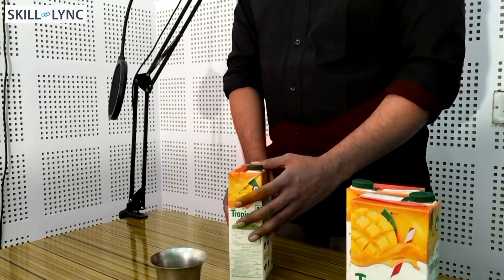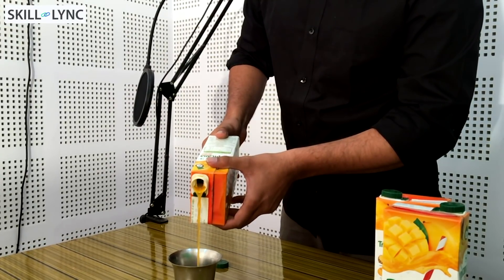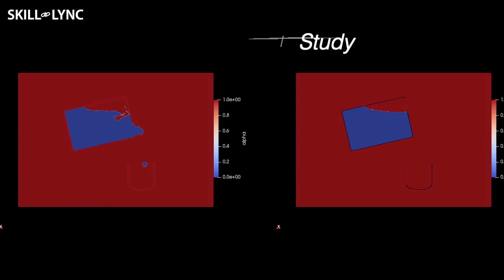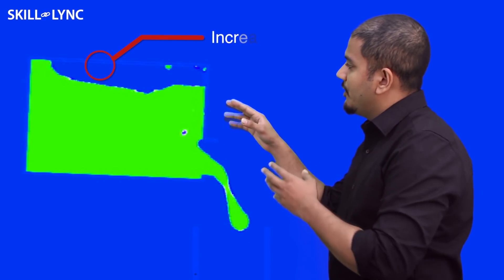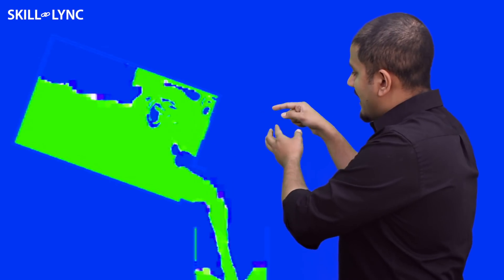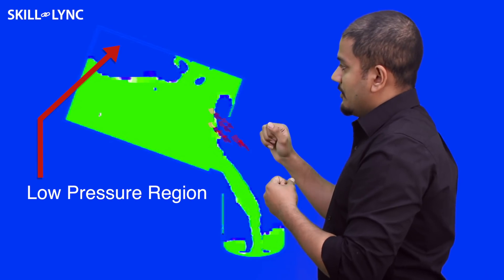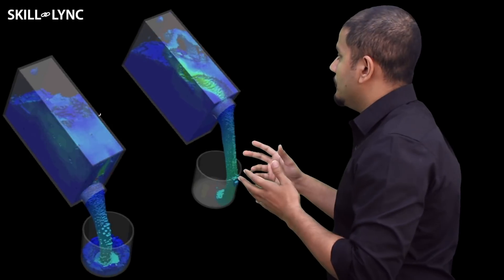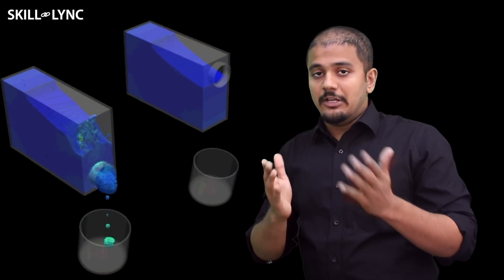The Secret Science Behind Pouring Juice | Skill-Lync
In this video, we use CFD (Computational Fluid Dynamics) to understand how juice comes out of a box. We employ the Volume of Fluid (VOF) Method to capture Air Entrainment & Bubbling.

1. Learn industry oriented technical skills from an industry expert.
2. Work on 4 Industry oriented projects & 8 challenges. Create a strong profile for you to get recruited. Here is an example profile of one of our students
3. Attend 4 live video conferencing support sessions every week.
4. Private group access. Interact with industry experts and Skill-lync support team 24/7, get your doubts clarified
5. Master Course students get to work with a career mentor to provide better job opportunities.
6. We are top rated Mechanical Engineering Online Course Providers - 4.9/5 over 180 reviews